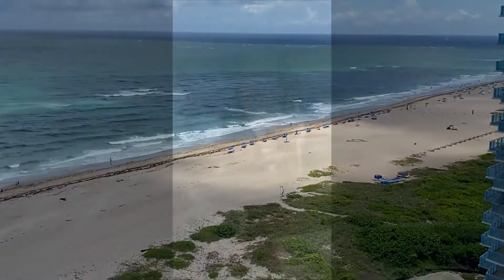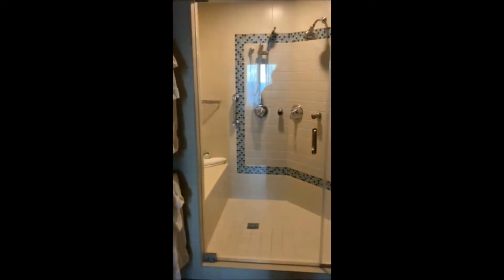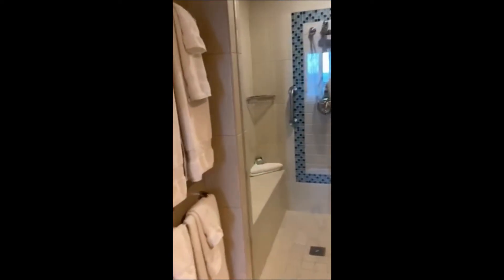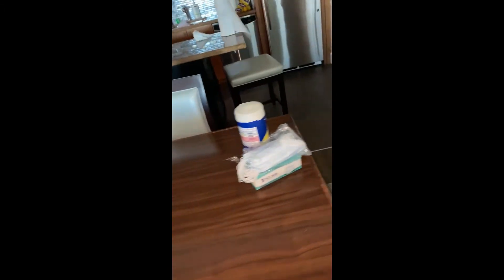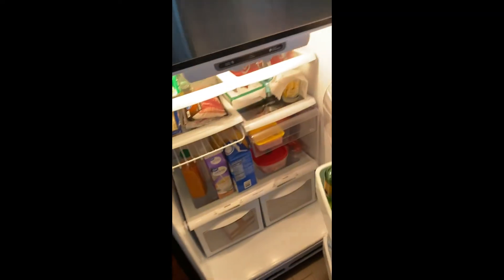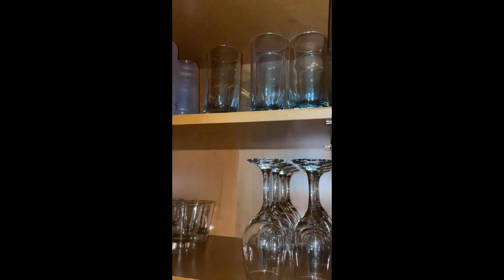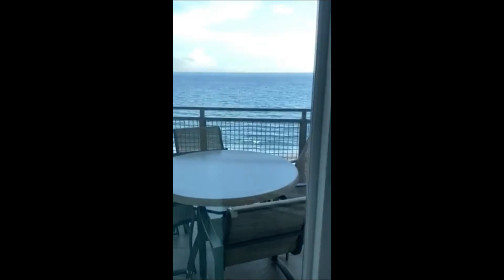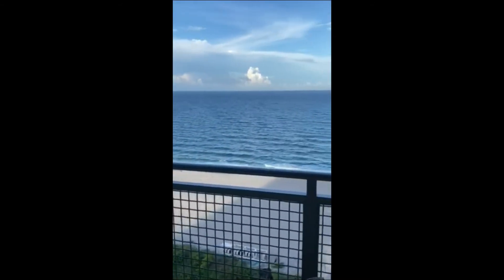Marriott Oceana Palms, Singer Island FL, 2 Bedroom Oceanfront Villa July 2020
July 2020
2 Bedroom Oceanfront Villa
Marriott Oceana Palms Singer Island FL